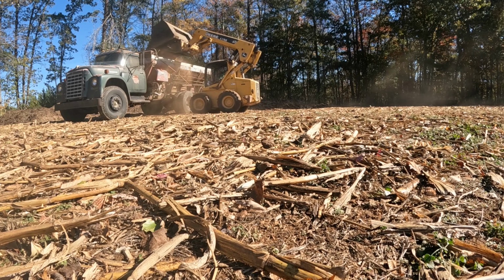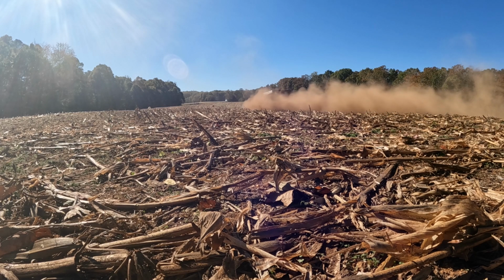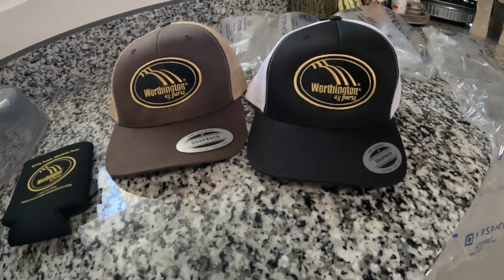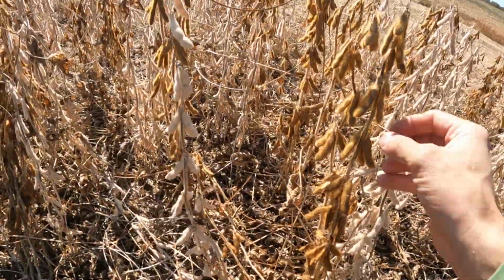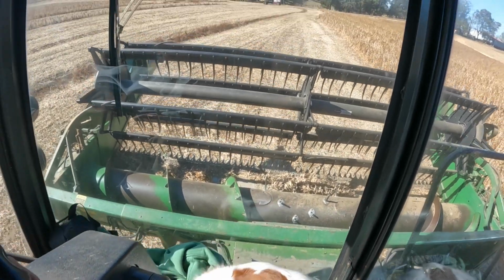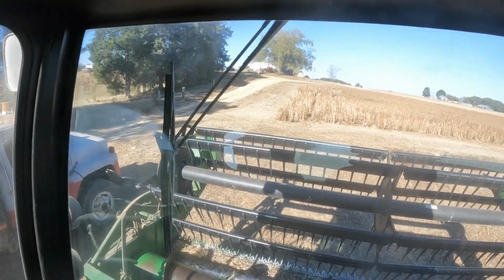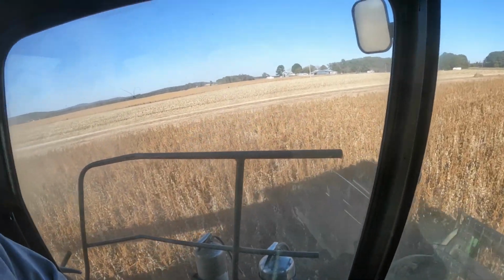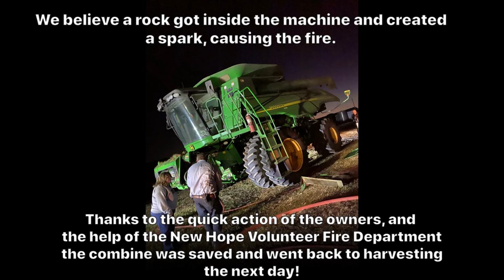Farmer Worst Nightmare, Combine Fire: Soybean Harvest 4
Today we continue our 2023 soybean harvest. We are almost done. Cutting our best beans yet. This farm averaged 45-50 bushels per acre. A neighbor next to us had a little scare as they had a rock create a spark inside the combine, which led to a small fire. Thankfully it wasn't bad and with the help of the fire department they got it out before any damage was done.